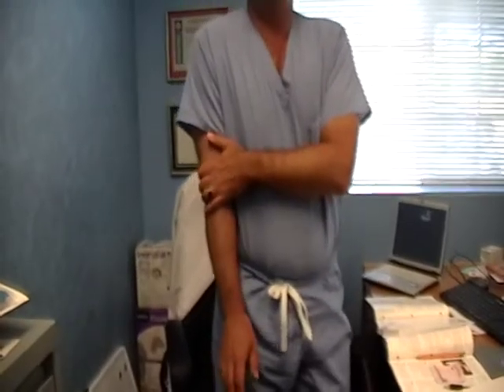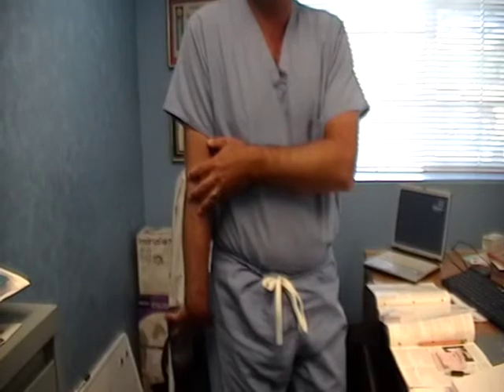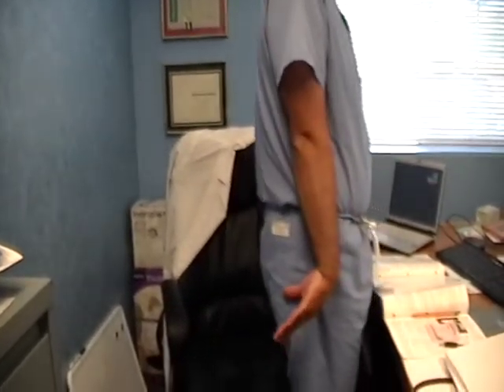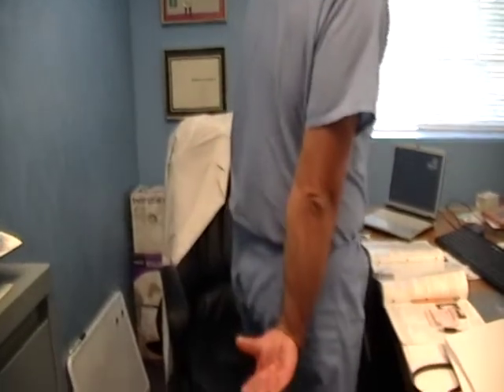erbs palsy and brachioplexus injuries for parents from Dr. Windisch